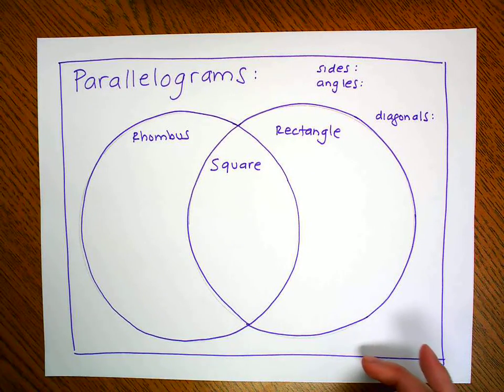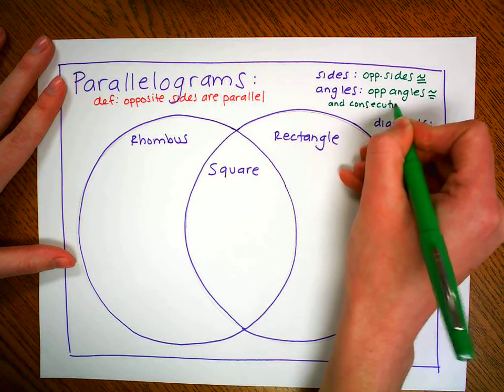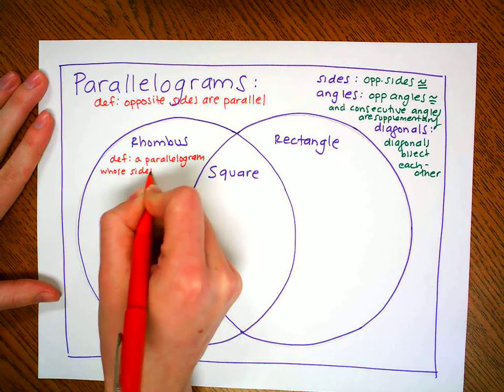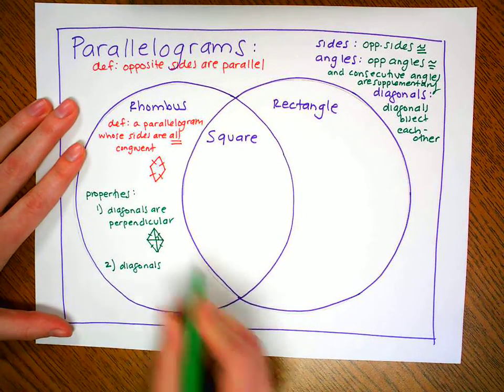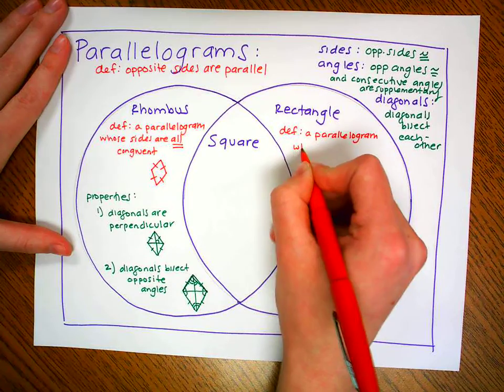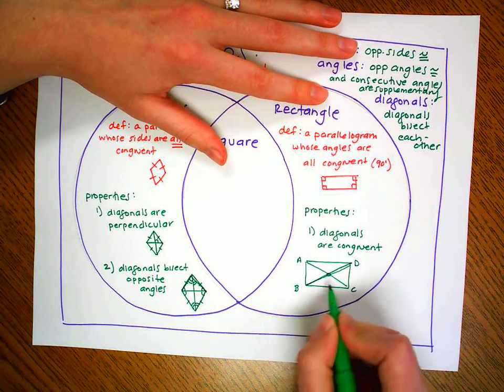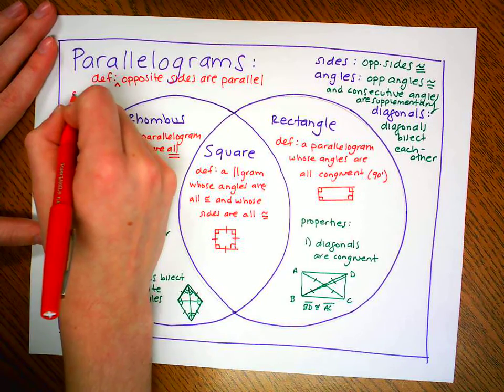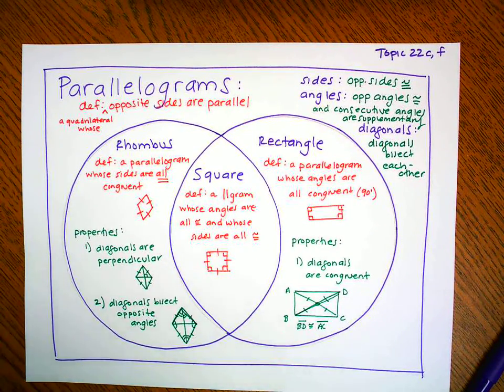Topic 22c, f